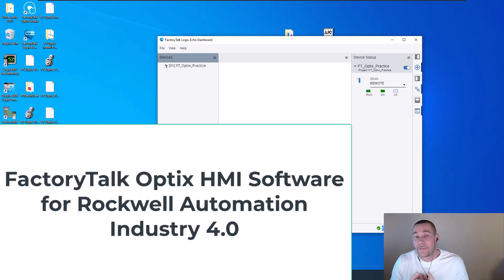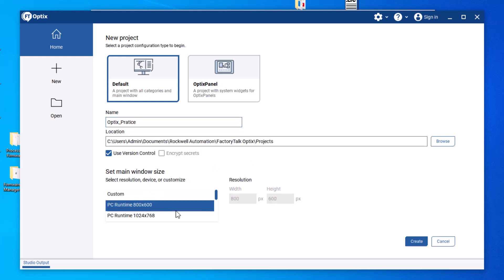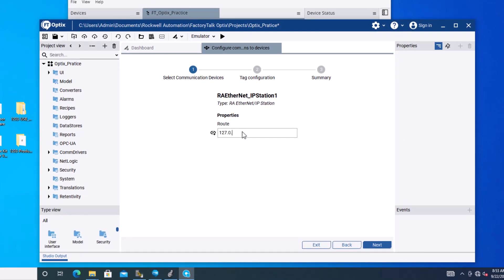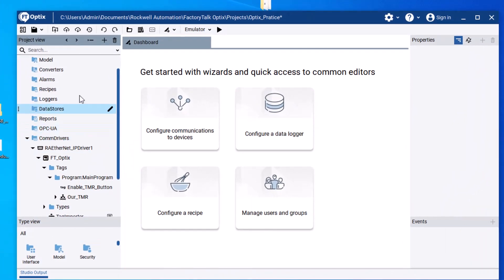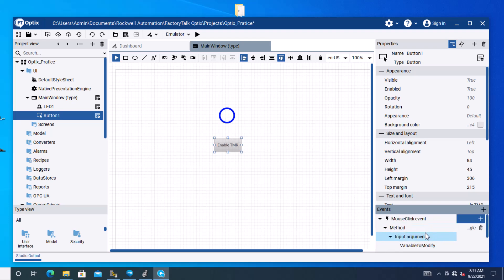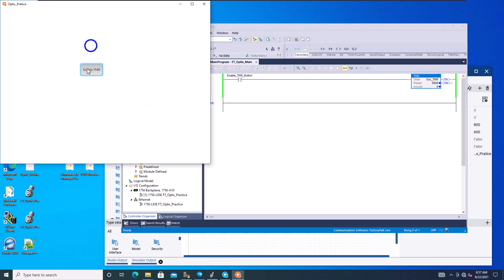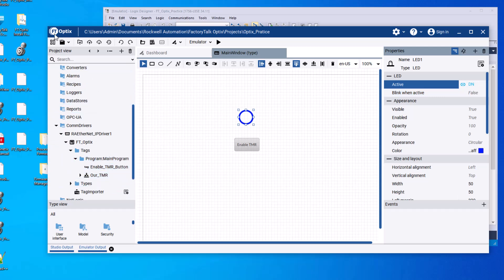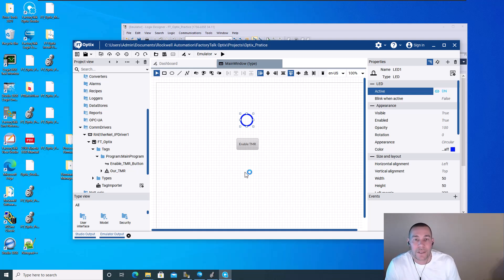FactoryTalk Optix HMI Software for Rockwell Automation Industry 4 0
FT Optix HMI is Rockwell Automation's take on moving forward to the Industry 4.0 cloud-based environment.

0:00 Intro
1:00 Opening FactoryTalk Optix
1:45 Setting Up FactoryTalk Optix Communications
3:30 Uploading Current PLC Tags
4:30 Building the Main HMI Screen
5:00 Using Base Controls
7:00 Testing the FactoryTalk Optix HMI with the PLC Logic
8:45 Final Thoughts.